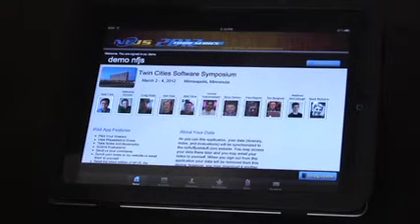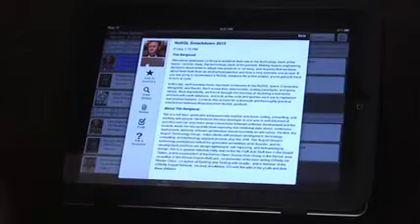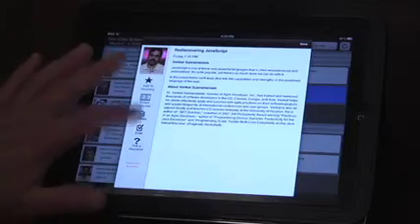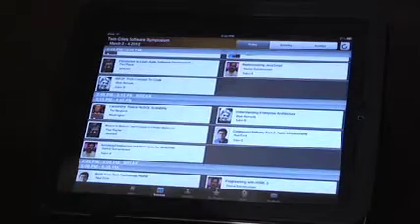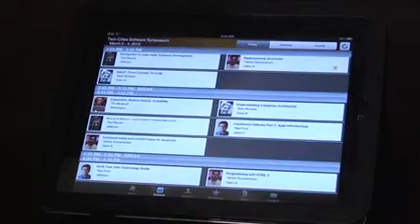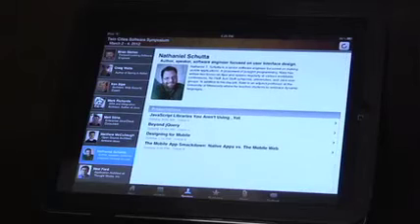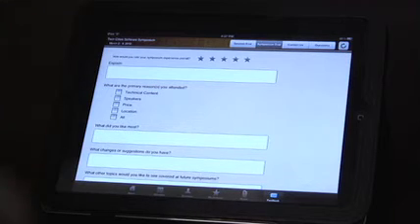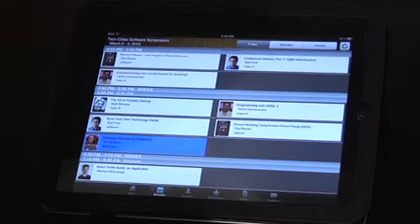NFJS iPad App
iPad App for Symposium participants to make their weekend session a high-tech breeze.